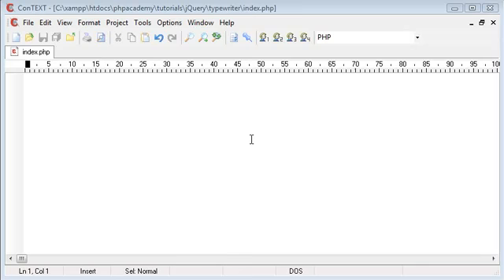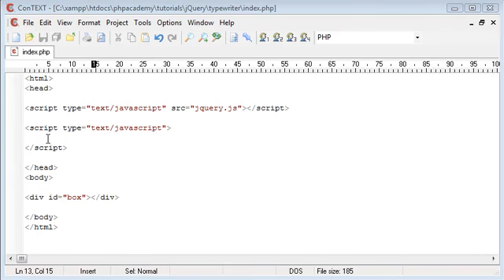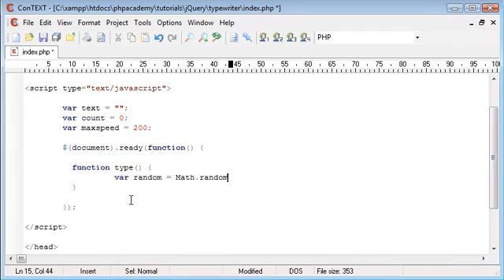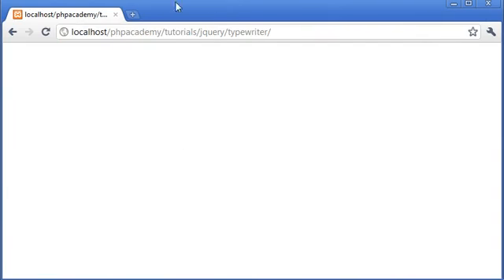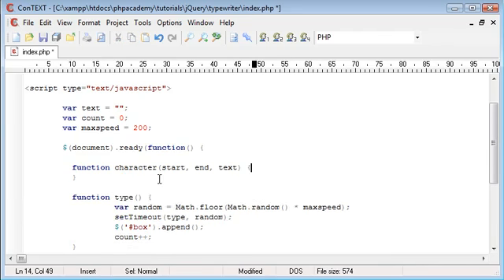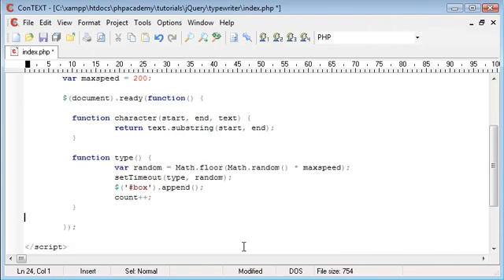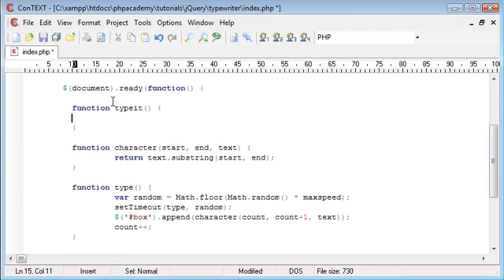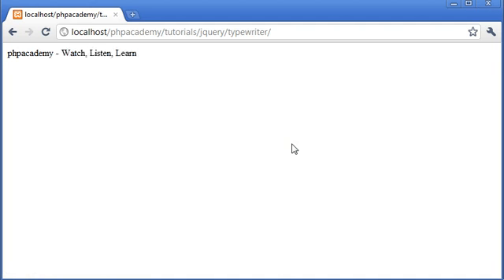php type writer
Largest collection of Compute Science and Information Technology videos. C++, Asp.NET, Java, DBMS, PHP, And much more Language videos..php type writer